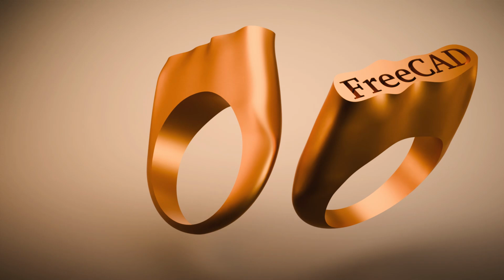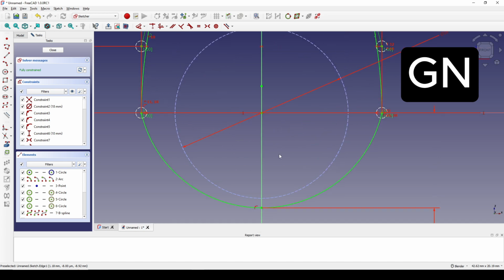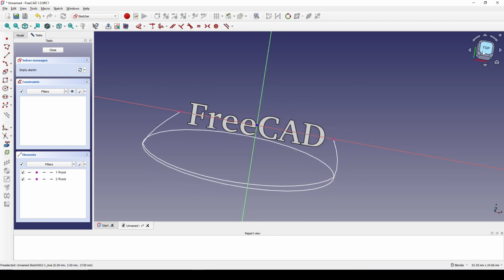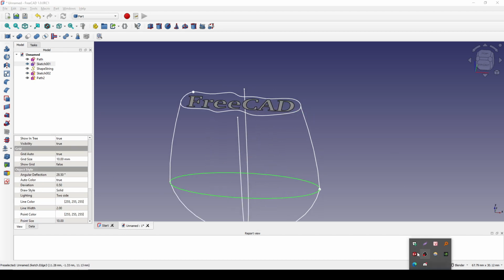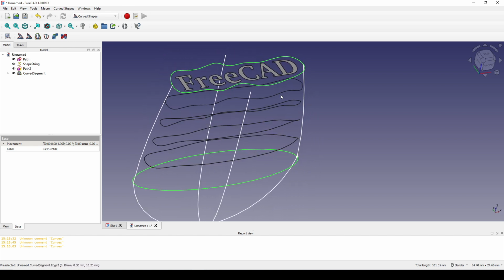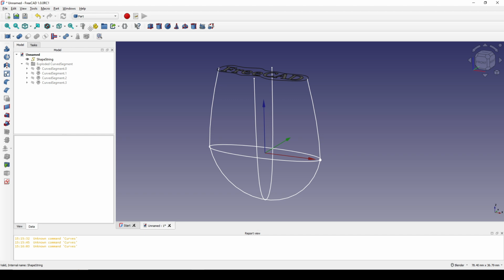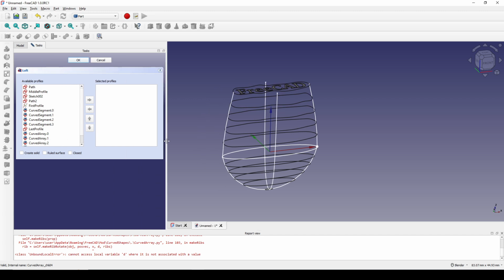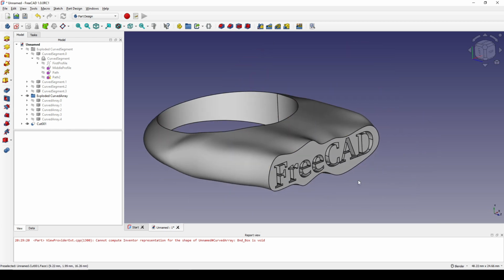FreeCAD Curve Segment - Design An Organic Ring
Curve Shapes Workbench: Curve Segment, Curve Array.